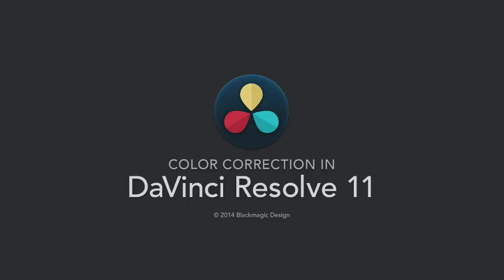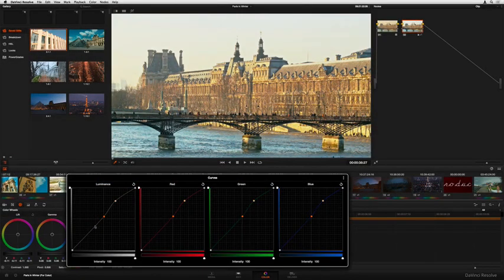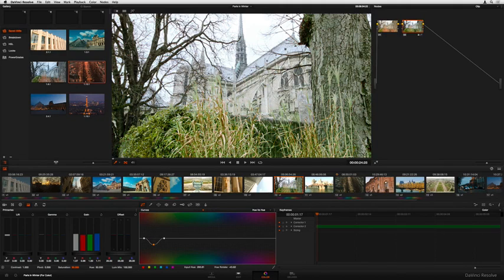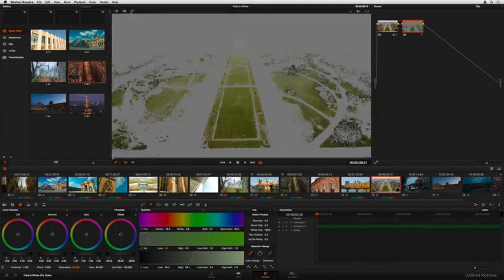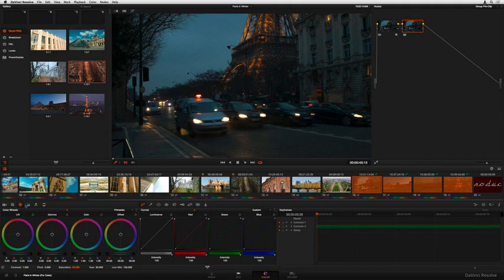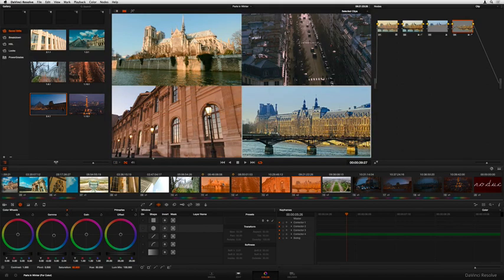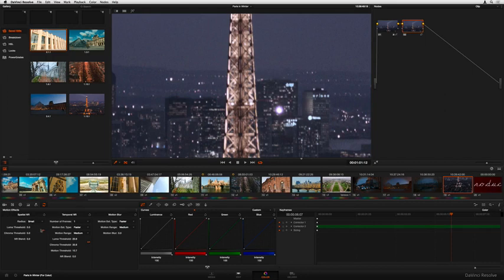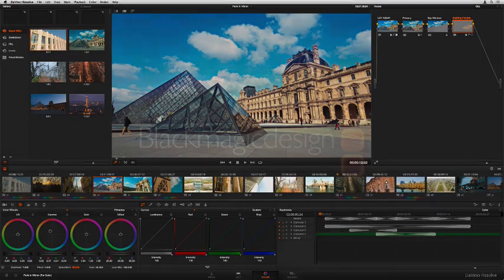Color Grading DaVinci Resolve 11